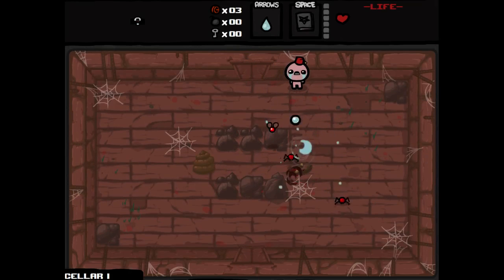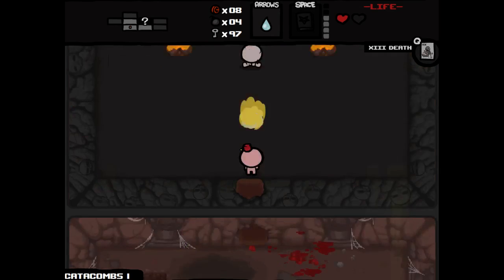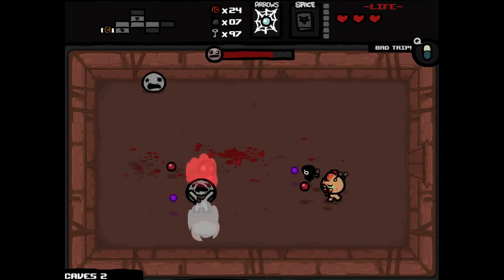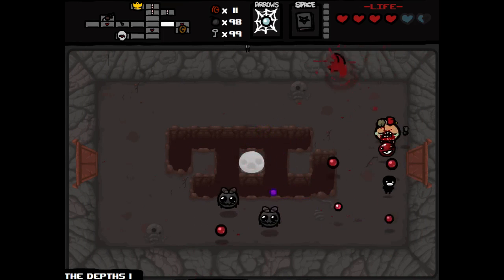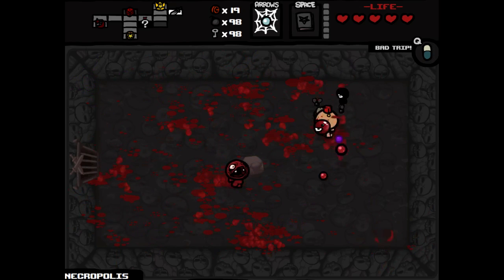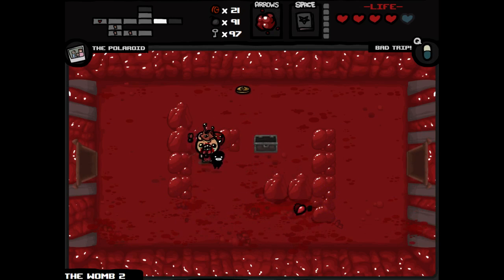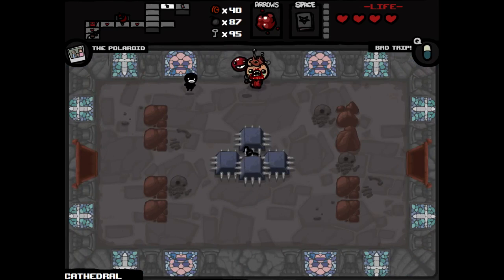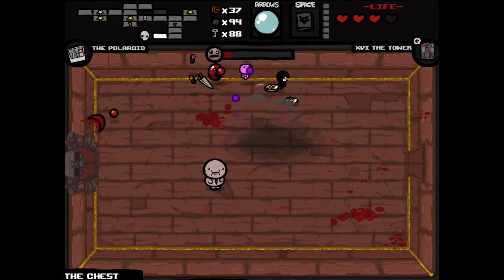The Binding of Isaac Episode 295 - Cannon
Pronounce glass like bass (the instrument/tone) and you've got the idea.

If you enjoyed the video, please consider Liking it! It could really help out!